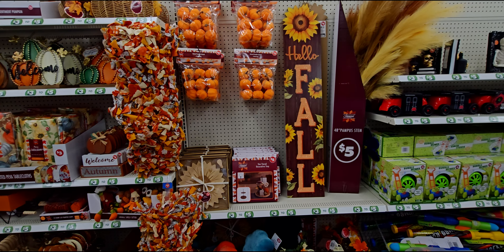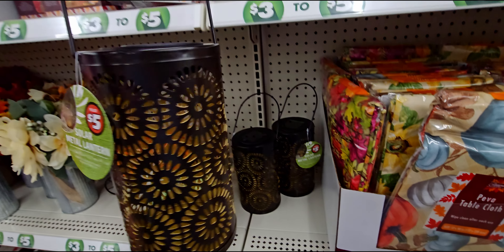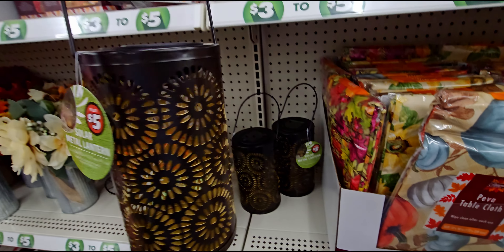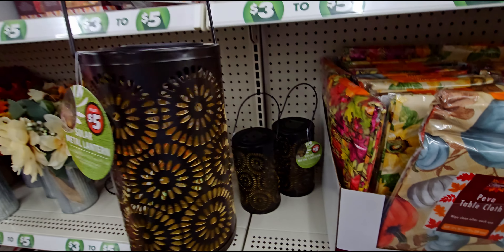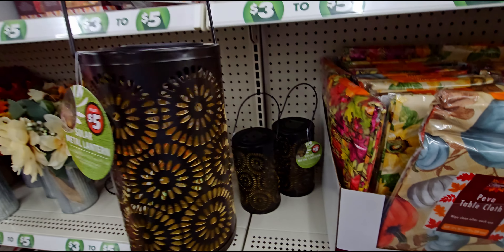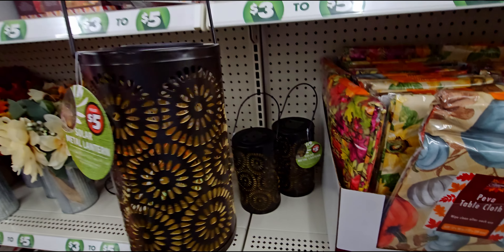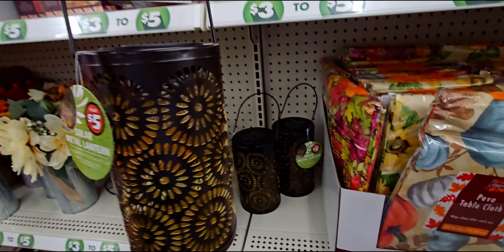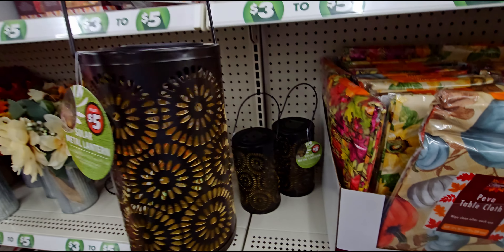ALL NEW FALL AND HALLOWEEN FINDS AT DOLLAR TREE | STORE WALK THRU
Handle: @mesarastarr |
Friend Mail:
  MESARASTARR,
  9105 Bruceville Rd. 1A,